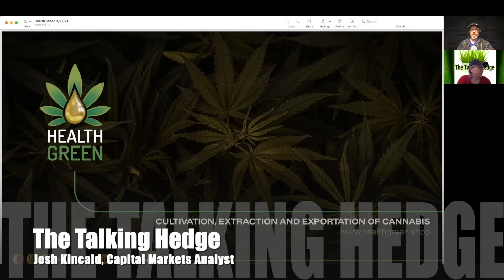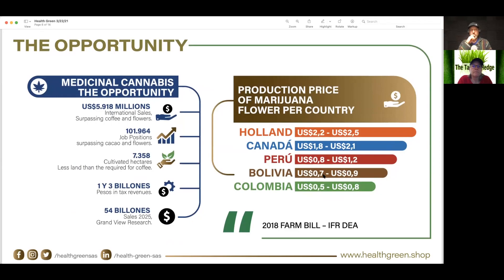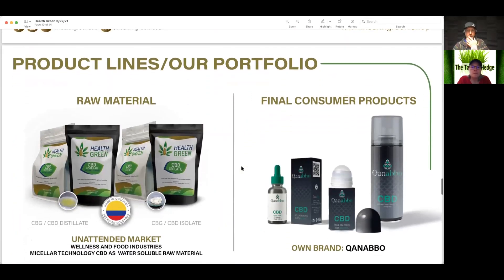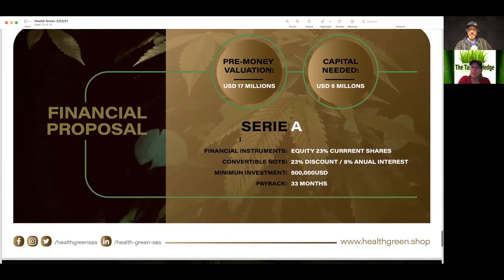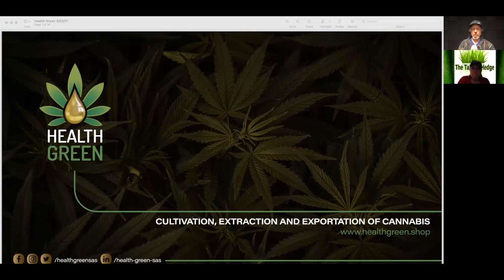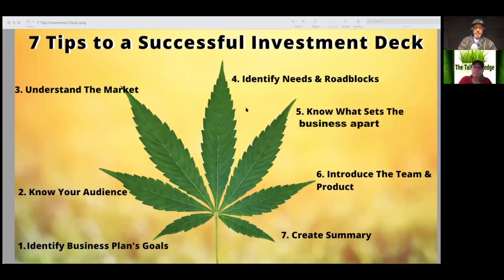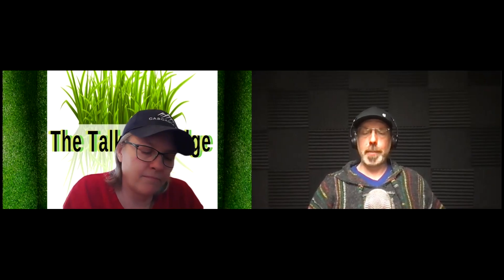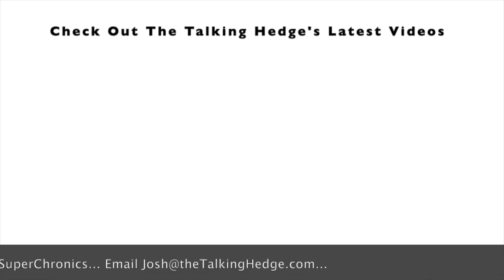Colombian Cannabis Pitch Deck Review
Green Health Colombia is a company from Colombia dedicated to sustainable agriculture and to promote research for the development of new products.

Their goal is to structure and develop a high-performance, low cost company for the extraction of cannabis oil and the manufacture of innovate cannabis-based products, taking advantage of Colombia’s regulation and our team knowledge in developing and managing heavily regulated projects that require interaction between the public and private sector, as well as the communities.

Green Health is betting on developing the MMJ cluster through a sustainable agricultural production, refine processes with quality and investment in R & D applied to clinical and scientific research for the elaboration of innovative products.

Guest:
Katrina Glogowski, Seattle Attorney & Angel Investor

Show Notes:
Custom Cannabis Pitch Deck Package Includes:
15 slide pitch deck
Complete explanation of each slide
Created by legal and financial Subject Matter Experts in the cannabis industry.
Complete & customizable pitch deck
Hours of content explaining how to customize pitch deck for your team
3 hours of Josh Kincaid’s time
3 hours of Tom Howard’s time
Customized pitch deck for your Team in a few weeks.

Episode 683 of The Talking Hedge:
​Covering cannabis products, reviews, business news, interviews, investments, events, and more.

Music Info:
Song: Beat | Keep On | 2020
Artist: Milochromatic Beats
Song: Dark Trap Beats Hard Rap Instrumental | Gang | 2018
Artist: LuxrayBeats

Josh is not an investment adviser. The Talking Hedge is long gold and silver. Listeners should always speak to their personal financial advisers.